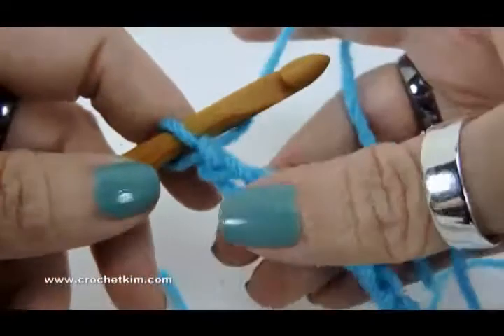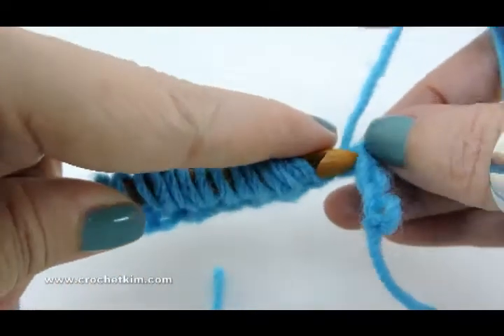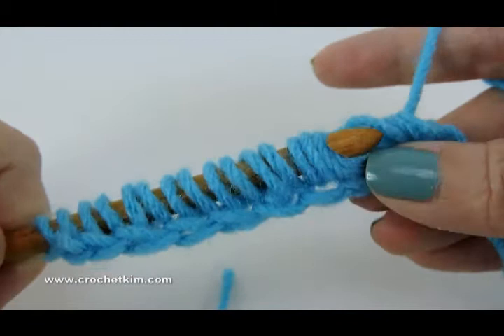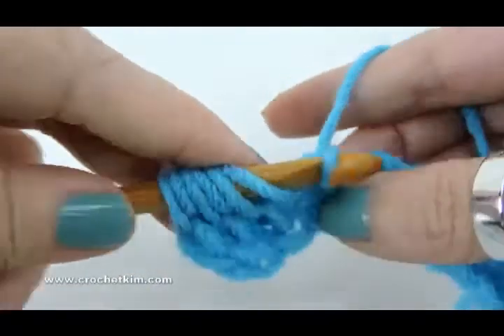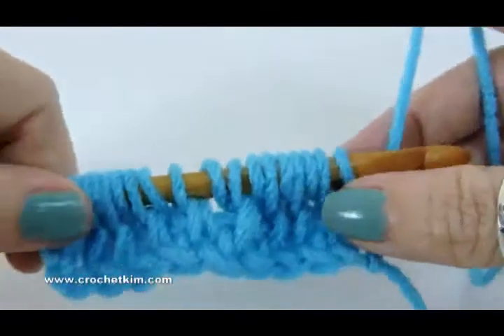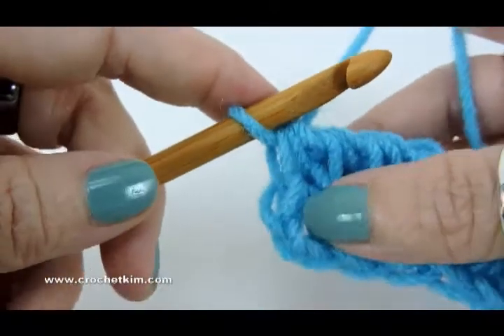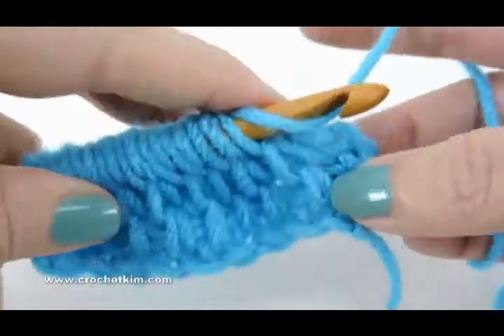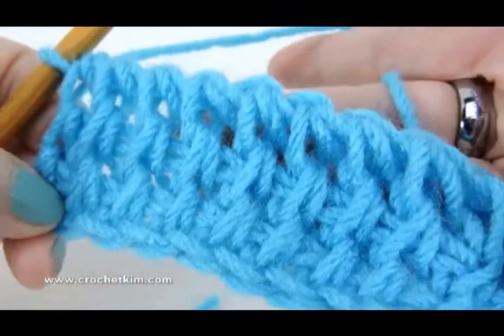Tunisian Crochet: Another Half Double (thdc) Left-Handed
Kim Guzman: Learn to do Tunisian Half Double Crochet (THDC), A Variation. This is another version of this stitch that I did in the previous video. I've found three so far. There could be more.

Remember that this is reference material on how to do a STITCH. It isn't a pattern. Any pattern you may find including this stitch may use a different foundation, a different start and end, a different insertion, just like any other Tunisian crochet stitch out there. It is pattern writer's choice.  Those would be pattern specific and this video is solely to help you learn the individual stitch not as a guide on how to do a particular pattern. Because Tunisian crochet is still being innovated constantly, stitches and stitch patterns aren't "set in stone" like regular crochet.

See my channel for the right-handed view.